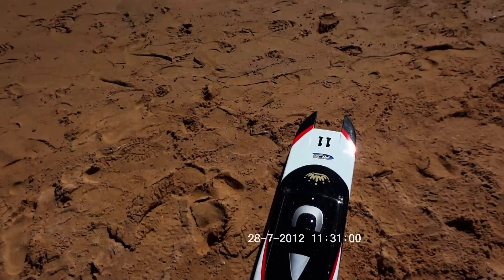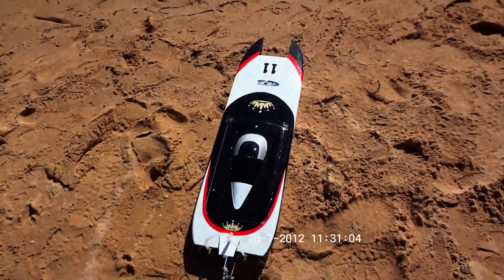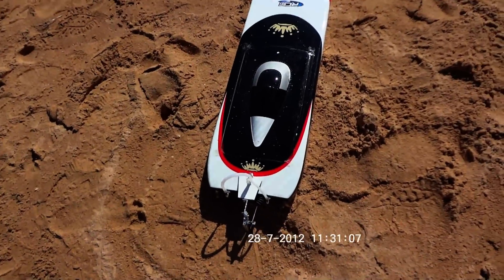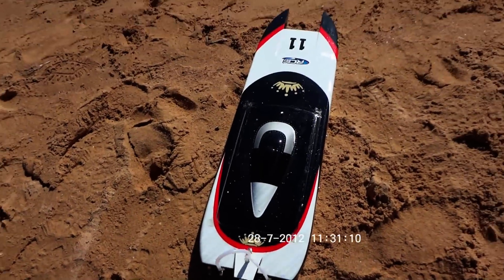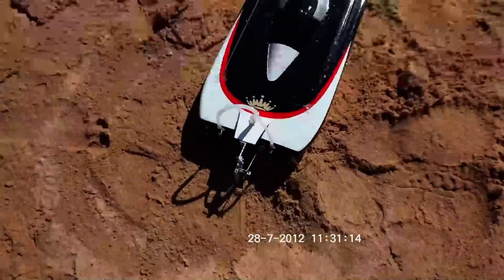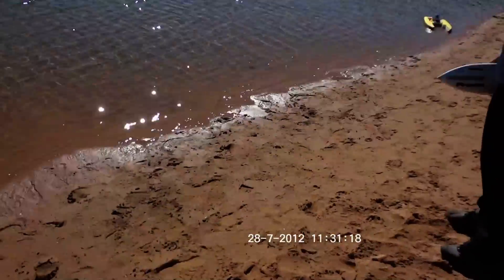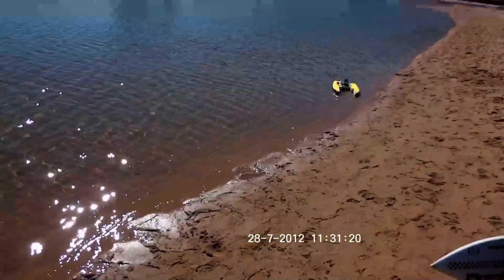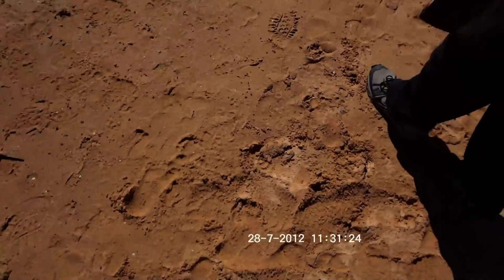rc rescue recovery boat mach 2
Since getting my apparition twin rc boat we need a bigger rescue recovery boat so we went ahead and made this one. It works very well.